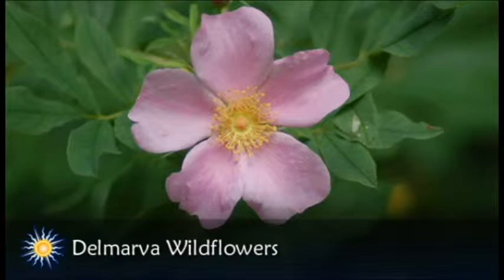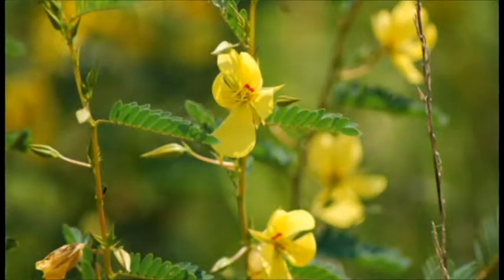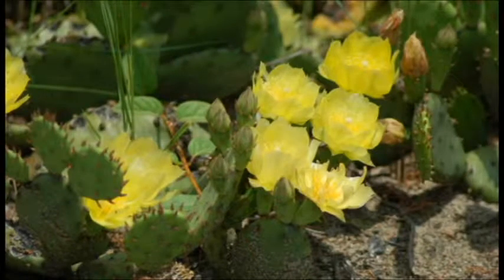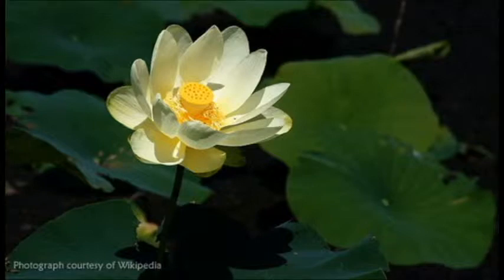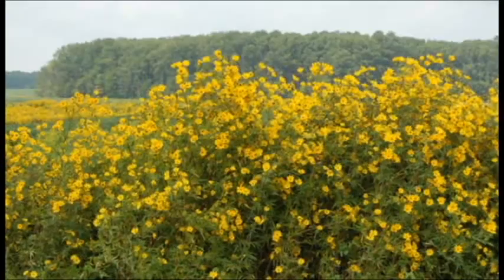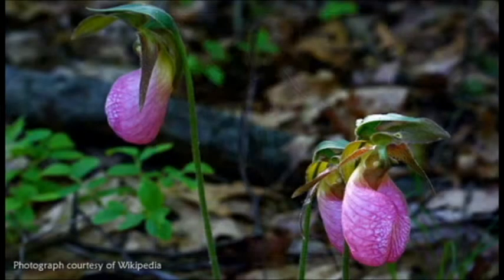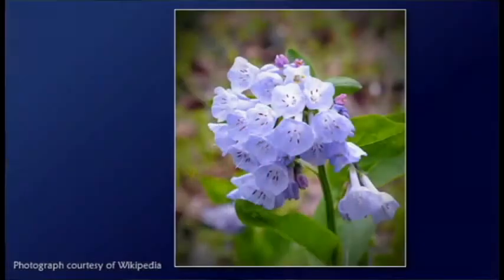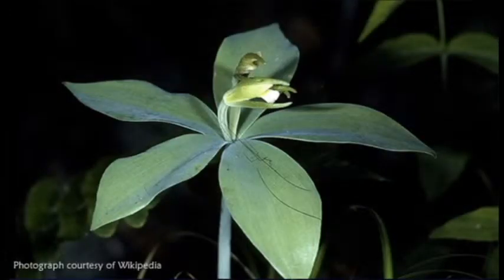Delmarva's Wildflowers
Arts & Times Summer 2014 Edition - Delmarva's Wildflowers can be seen all summer across the peninsula. You don't have to be a biologist to identify most of them. We'll tell you where you can see wild hibiscus blossoms as big as grapefruit, as well as where some of our rarer more delicate native plants grow.